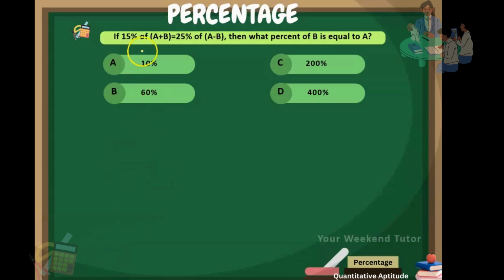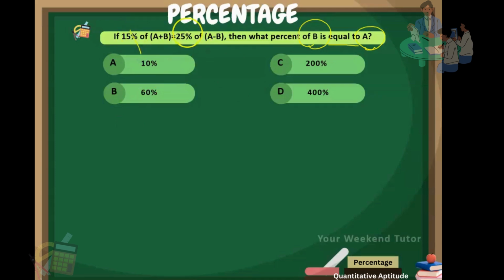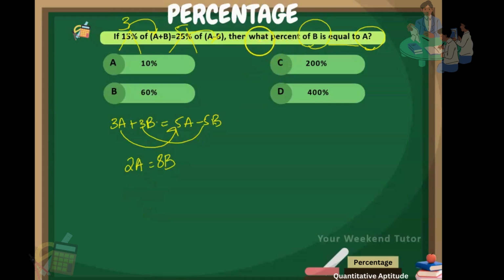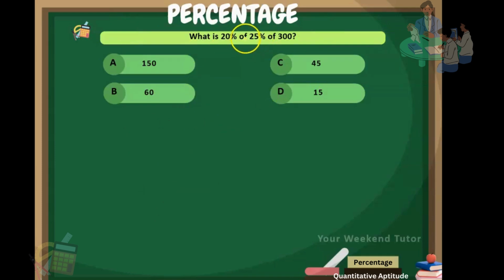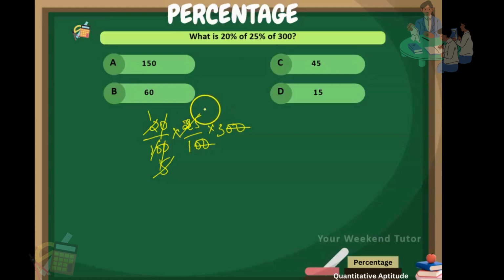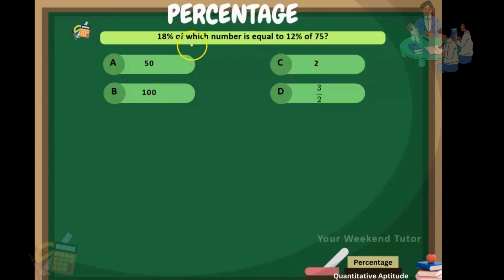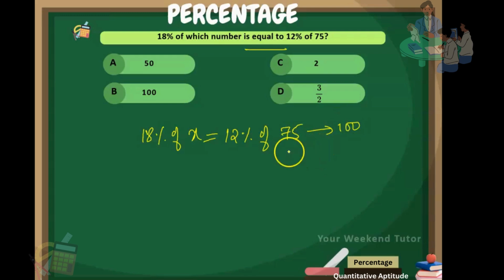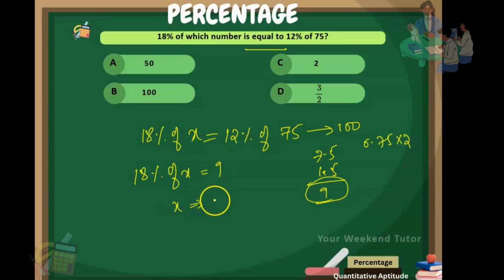Quantitative Aptitude-Percentage-Lecture-4 Top 500 Questions-All Competitive Exams(SSC and Railways)